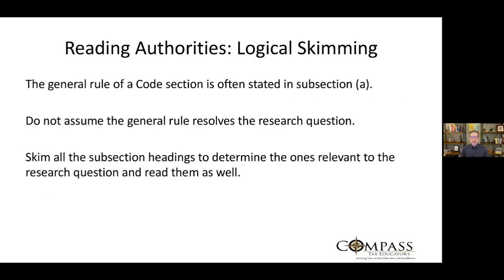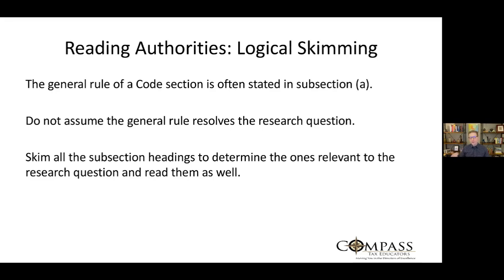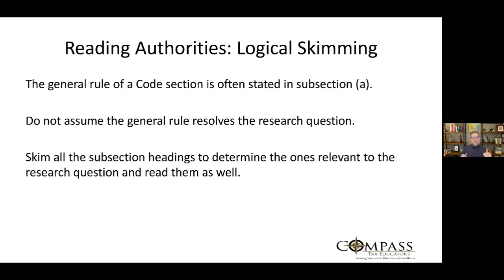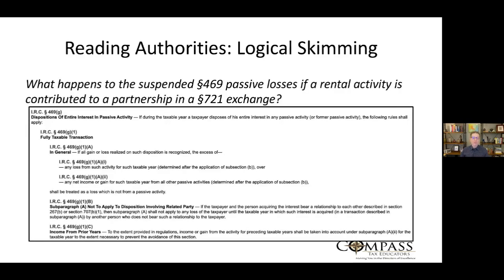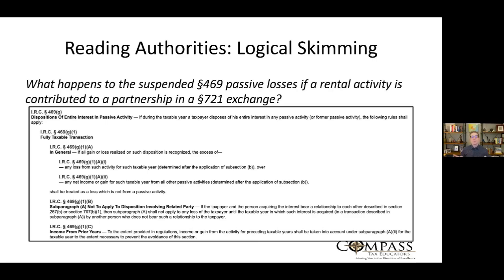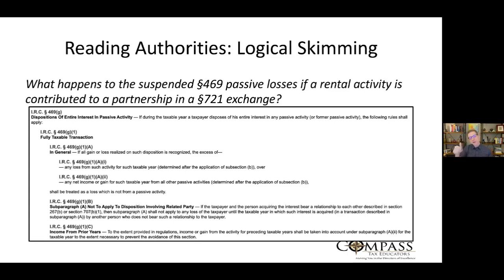The Tax Research Process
Reasonable Basis, Substantial Authority, Authoritative and Non-Authoritative Sources Discussed; Demonstration of Research Process Included in this 5 CPE/CE course. Classes are available for a limited time.